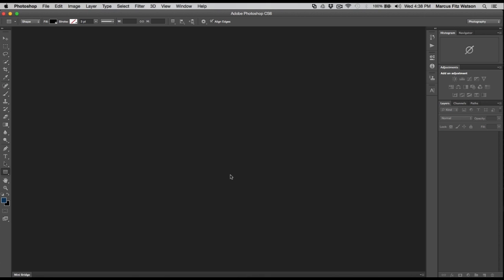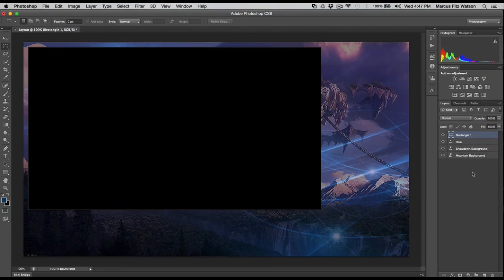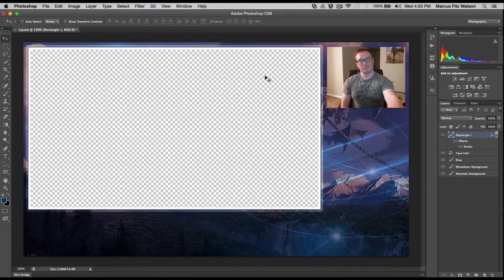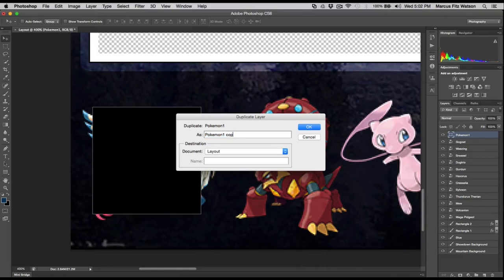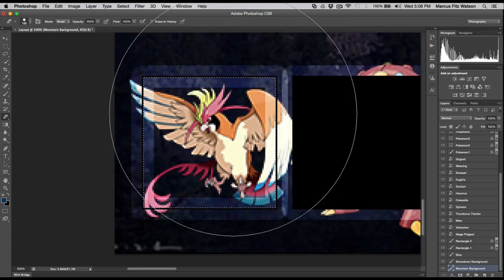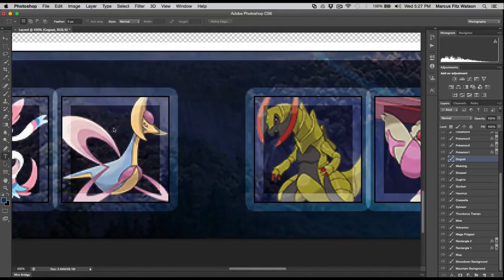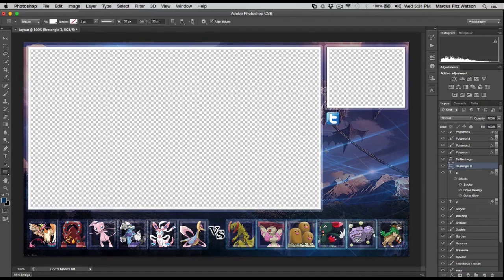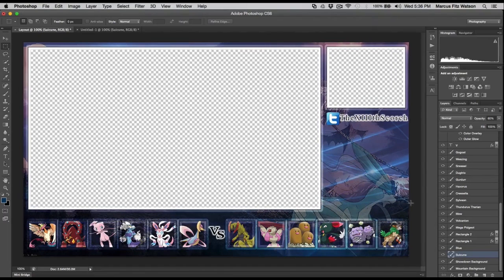How to Make a Layout using Photoshop CS6 - Tutorial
Hello! Today we are here with a tutorial! Specifically, for Adobe Photoshop CS6! We will be constructing a layout for Pokemon Showdown Battles! Hope you enjoy!

Pokémon is owned by Nintendo.
This video is owned by The XIIIth Scorch, unless images/music specified in above description.